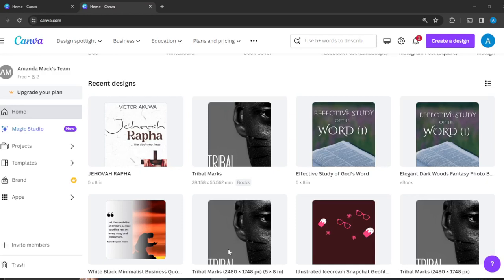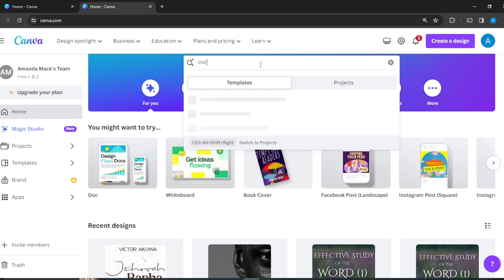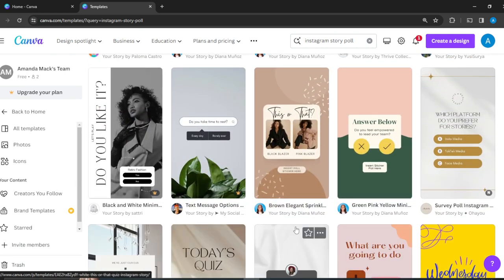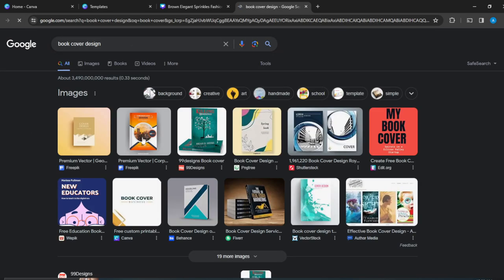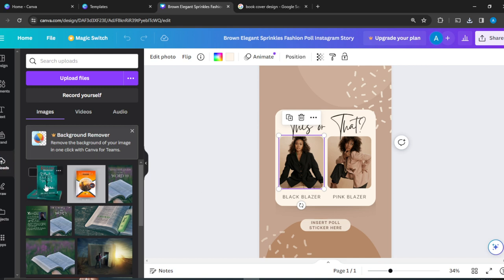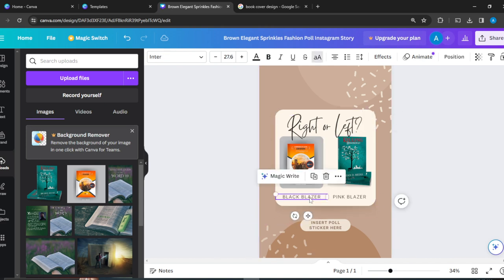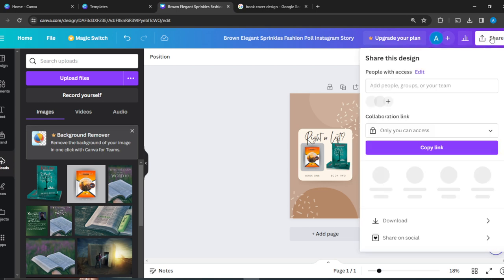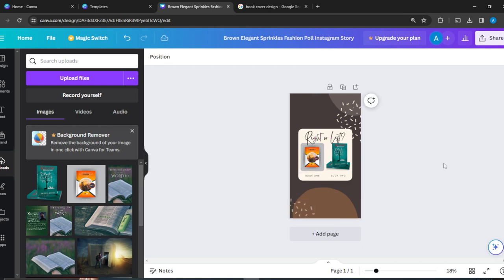How To Design An Interactive Instagram Story Poll In Canva (Easiest Way)​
Today we talk about How To Design An Interactive Instagram Story Poll In Canva, so stay until the end of the video to see the full explanation.